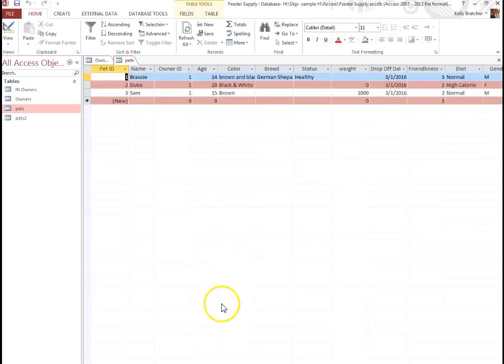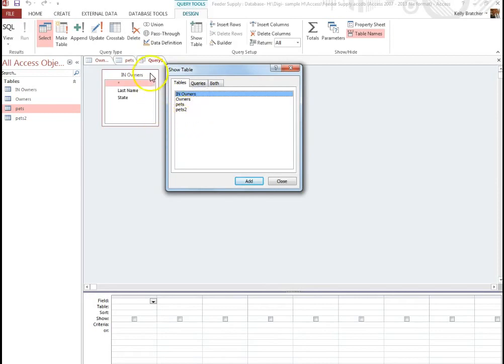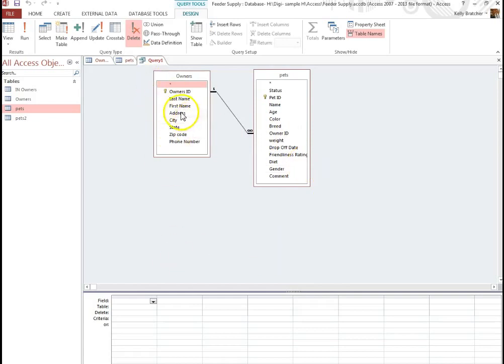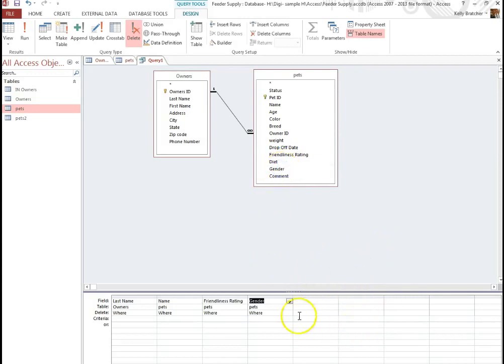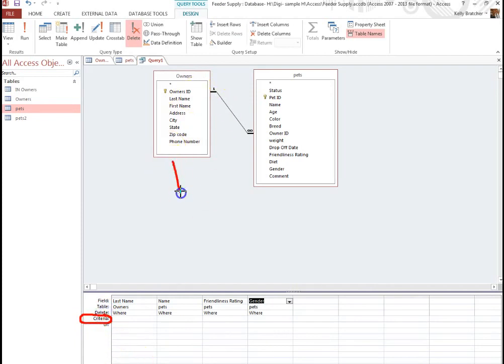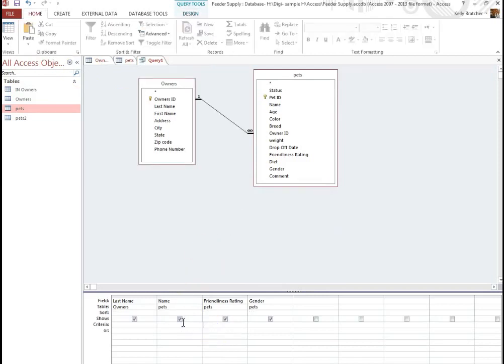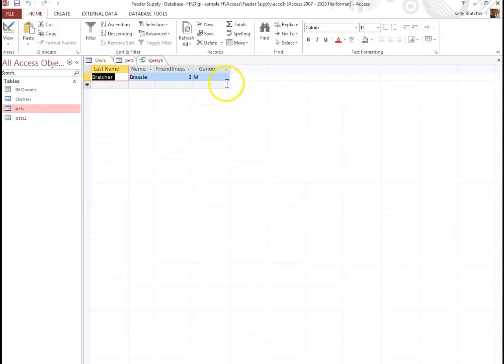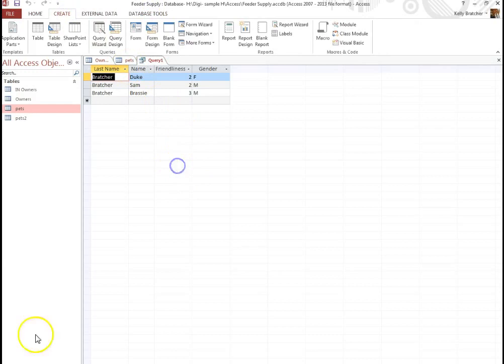Tuto Access: Access multi table query